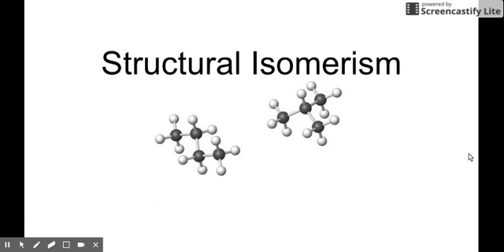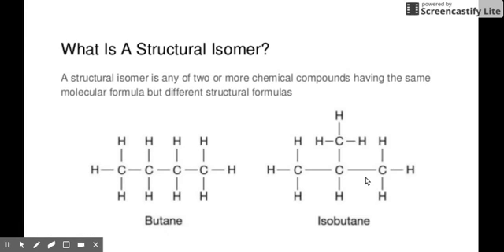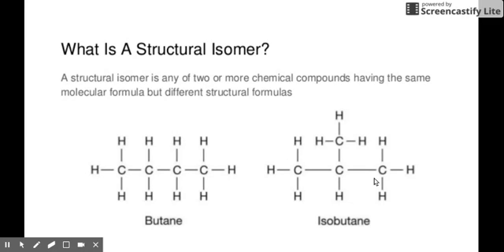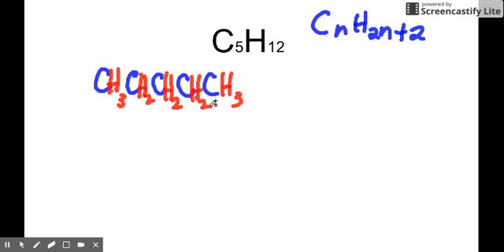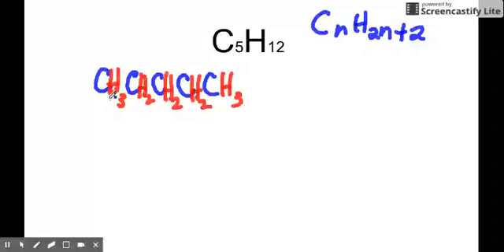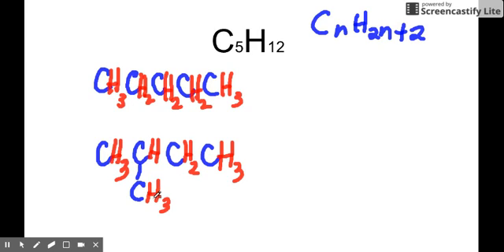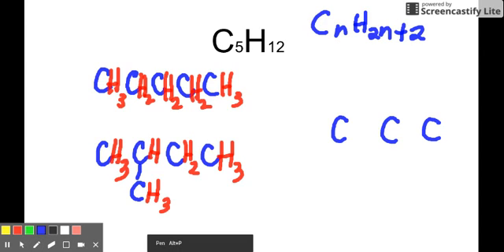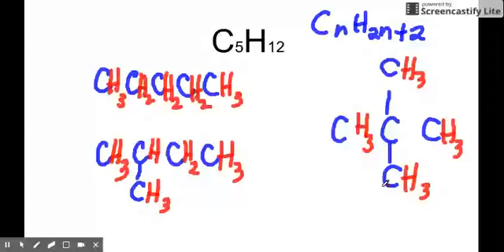Structural Isomerism for C5H12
I will teach you how to be able to figure out the different isomers that we can form from the given molecular/chemical formula of pentane.